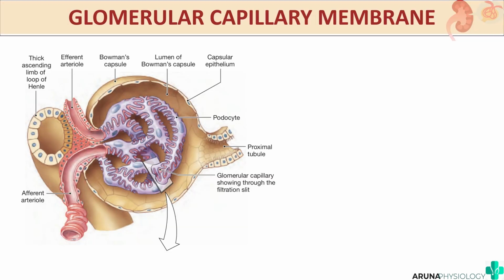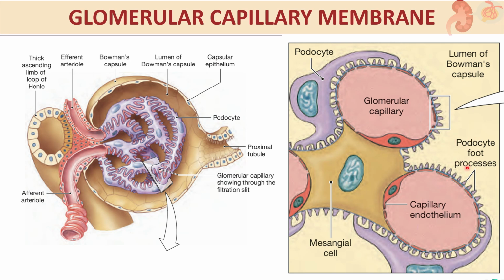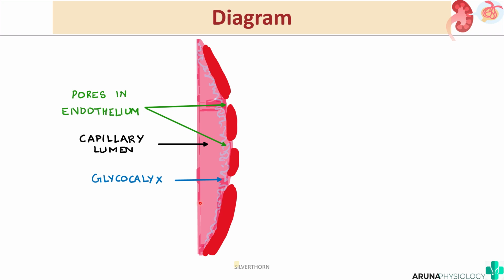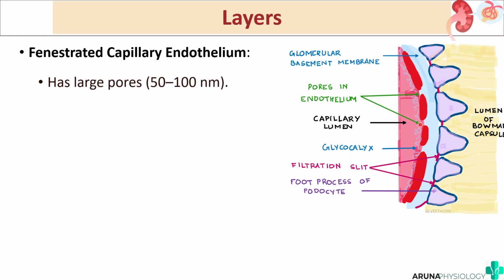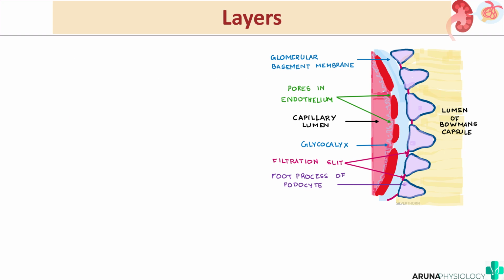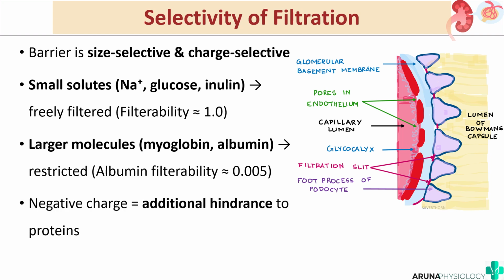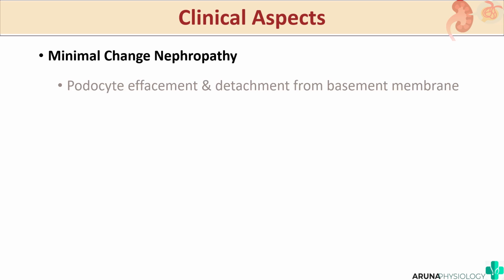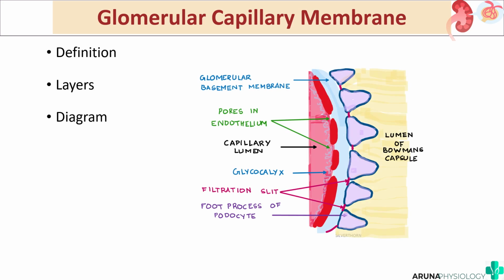GLOMERULAR CAPILLARY MEMBRANE | FILTRATION BARRIER |Physiology | First year MBBS